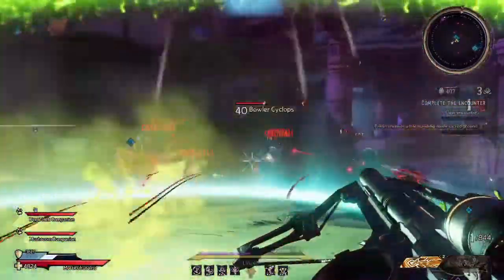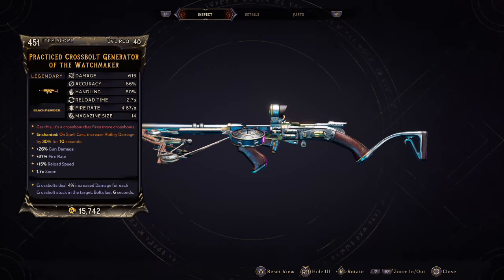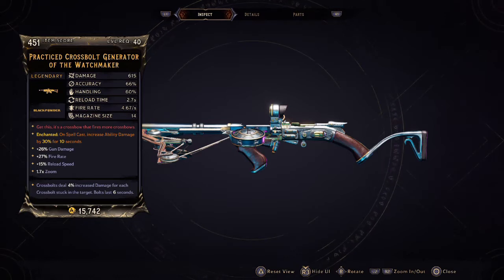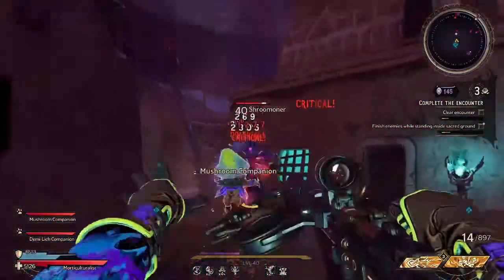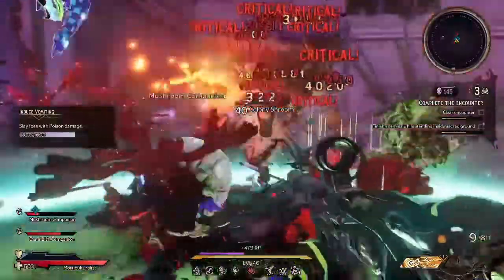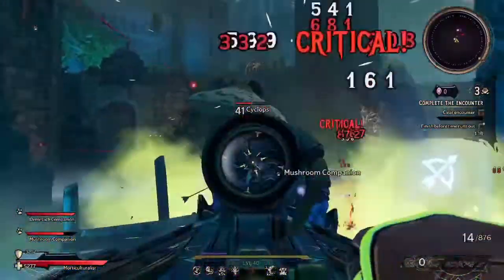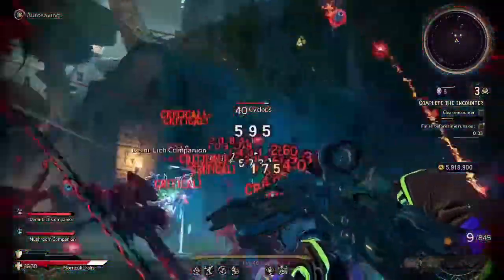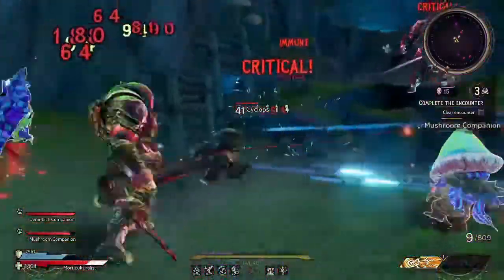Tiny Tina's Wonderlands | Crossbolt Generator Legendary Gun! [Fate or Hate?]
In this video you'll see The Crossbolt Generator Legendary Assault Rifle in Tiny Tina's Wonderlands. I'll show you the overview of the gun then get into some gameplay where I'll talk about the gun and if it's a gun that's fated to be in your arsenal or if you'll hate it and should trash it!